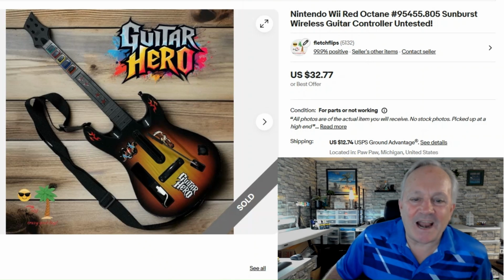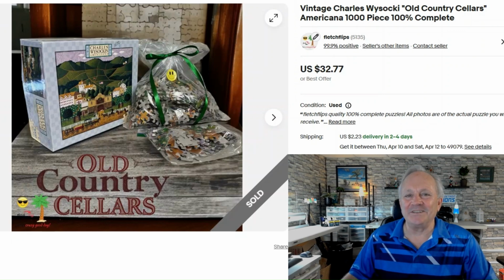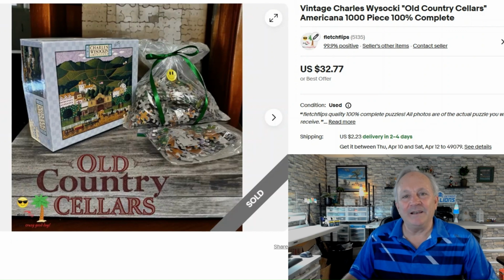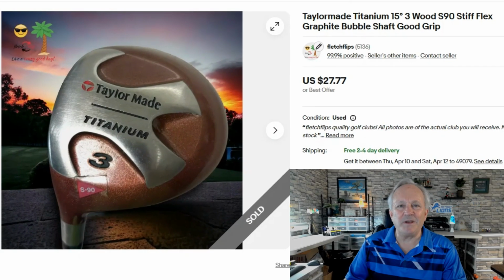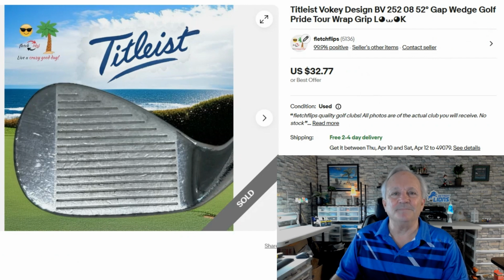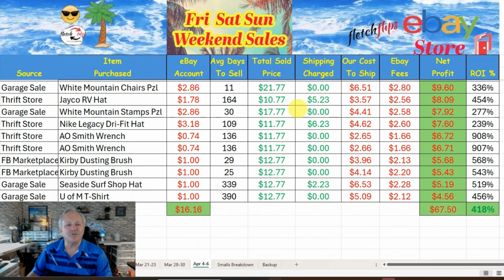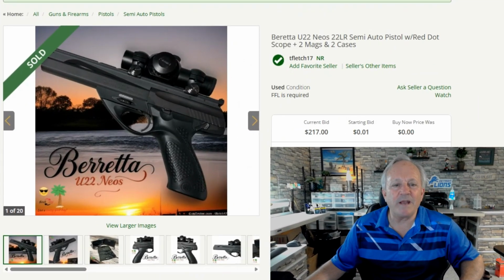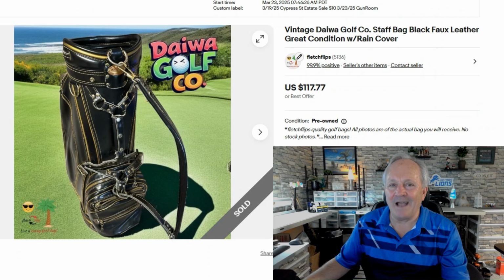We Have Created Our Own Personal eBay Savings Account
Wow! What phenomenal return on investments we are making on our eBay Savings Account.  We show you how in this video so seit back and enjoy!

If you'd like to buy Leslie and I a coffee go

Our eBay Store